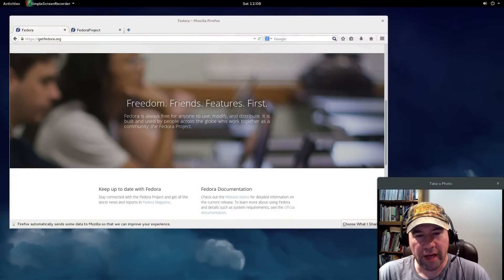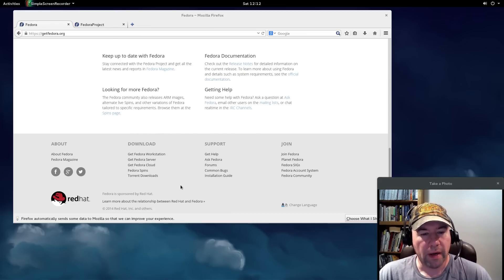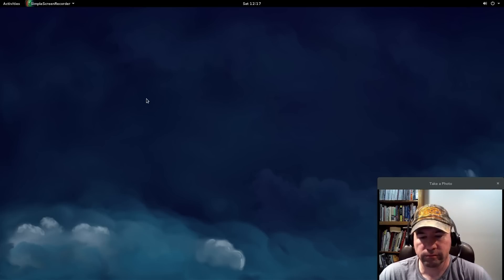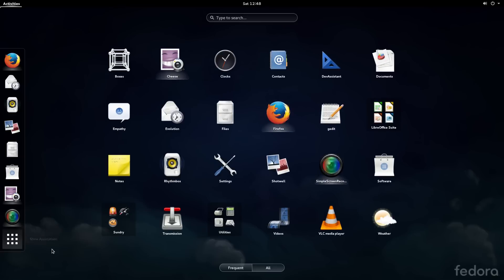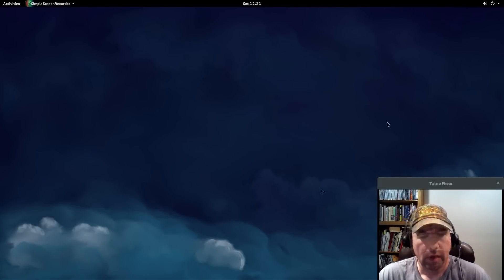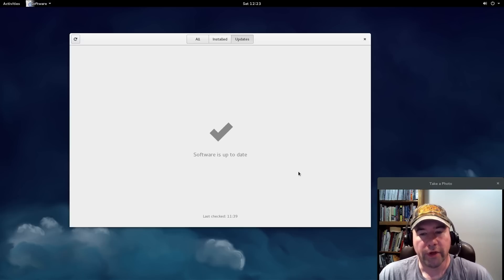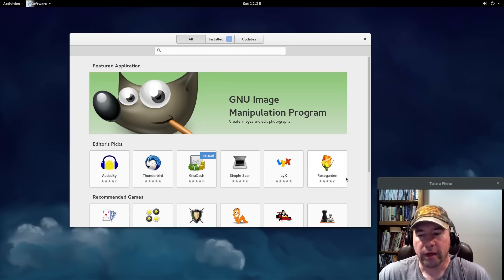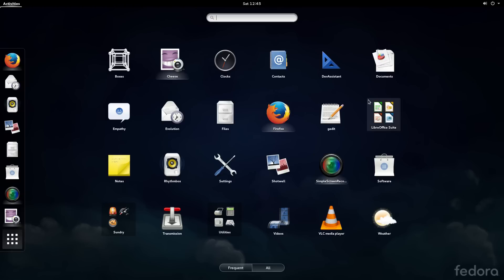Fedora 21 Review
Today, I review Fedora 21, which uses the Gnome 3.14 desktop environment.  To download Fedora 21, follow the following